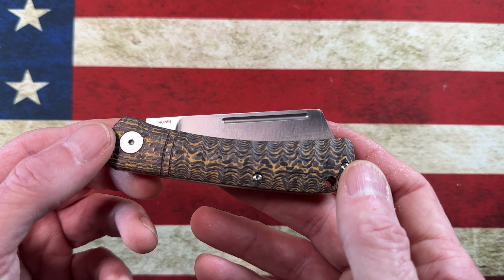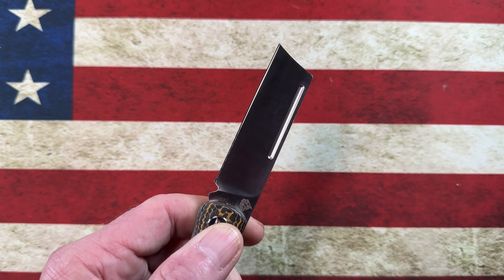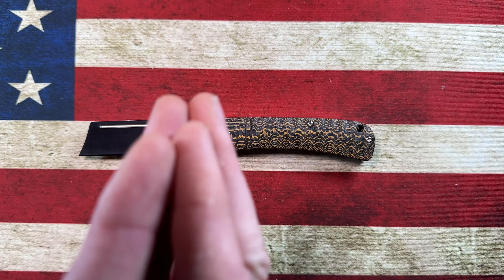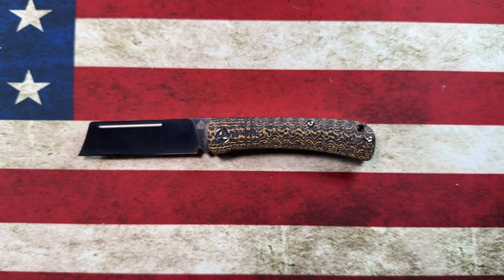The QSP Hedgehog. A slip joint and A pleasant surprise?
QSP Hedgehog Knife QS142-C Golden Carbon Fiber 14C28N Steel

Blades: 1.

Closed Length: 3.75".

Open Length: 6.625".

Width: 0.51".

Handle Material: Golden Carbon Fiber.

Handle Length: 3.75".

Handle Height: 0.84".

Blade Styles: Sheepsfoot.

Blade Material: 14C28N Steel.

Blade Height: 0.78".

Blade Finish: Satin.

Blade Grind: Hollow.

Opening: Copper Washers.

Pulls: Pinch / Nail Nick.

Lock Type: Non-Locking Slipjoint

Halfstop: Yes.

Backspring: Steel.

Weight: 2.86 oz.

Pocket Clip: No.

Manufactured By: QSP.